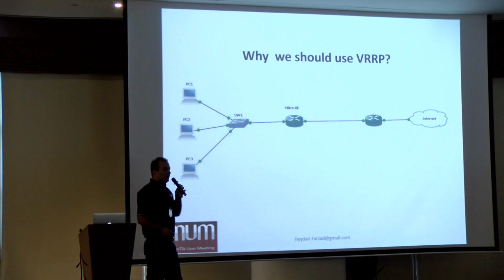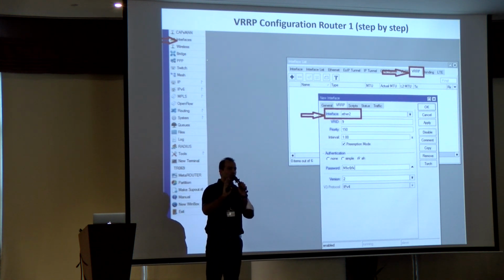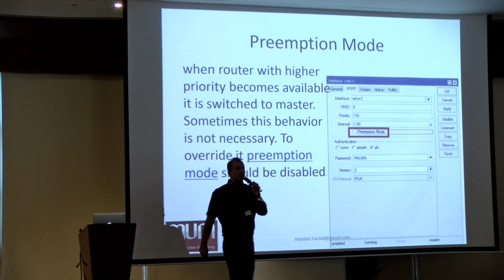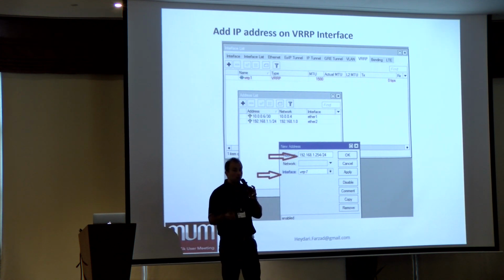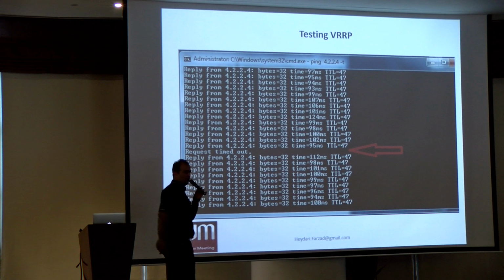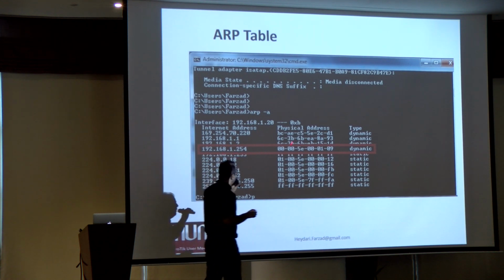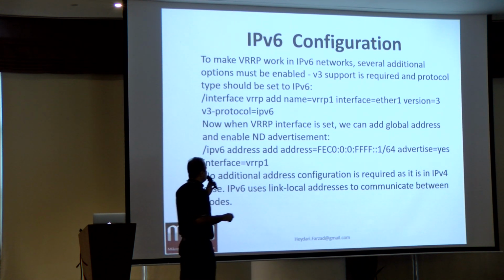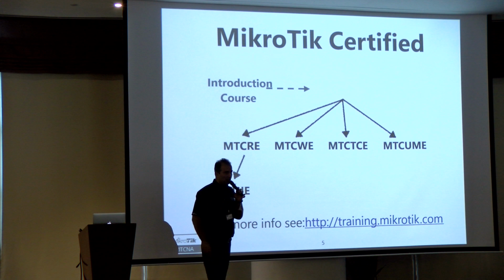VRRP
VRRP, Farzad Heydari (Farzad Heydari, Vietnam). Describes the Virtual Router Redundancy Protocol (VRRP) support in RouterOS.
Virtual Router Redundancy Protocol (VRRP) provides a solution by combining number of routers into logical group called Virtual Router (VR). VRRP implementation in RouterOS is compliant to VRRPv2 RFC 3768 and VRRPv3 RFC 5798.  PDF